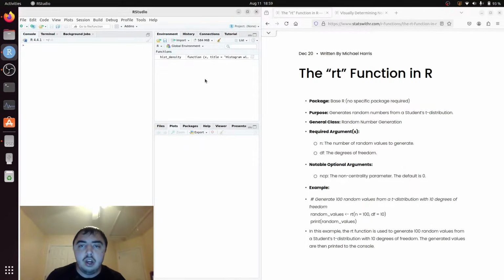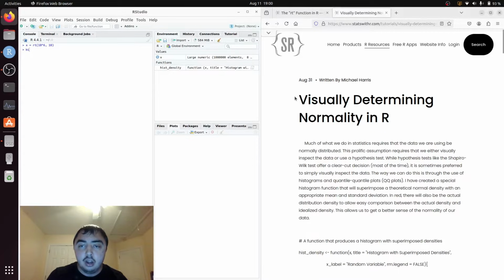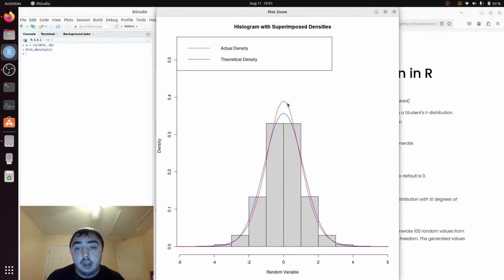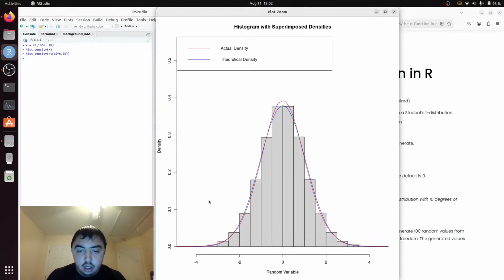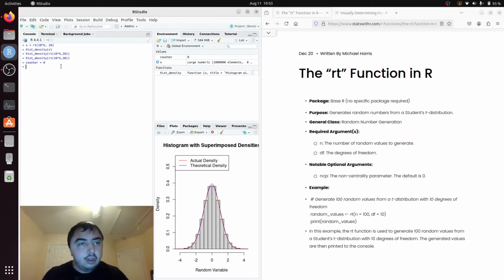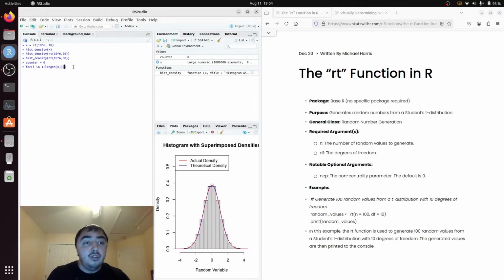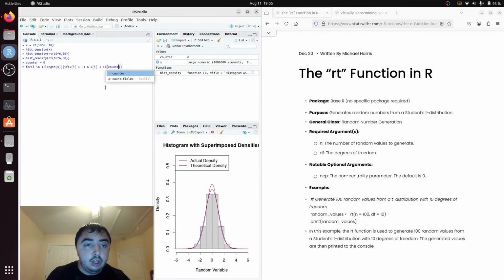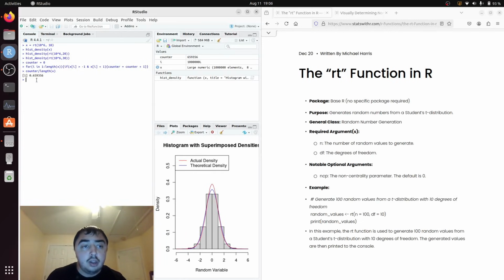Generating Random Values from the t-Distribution in R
The rt function in R generates random values from the t-distribution. I also illustrate how this can be used to get approximate quantiles for this distribution. This video is a companion to the blog post of the same name found